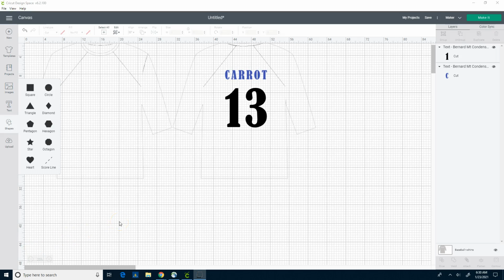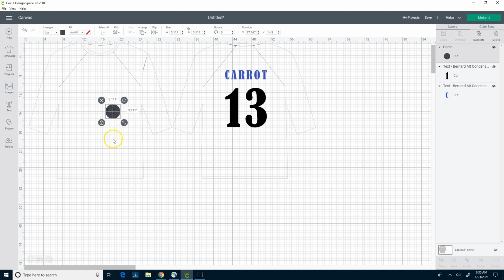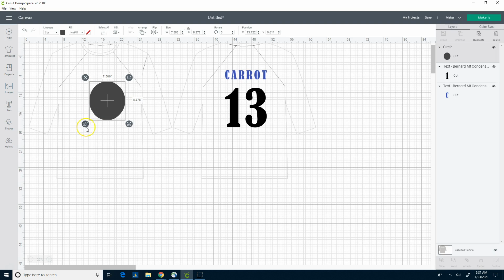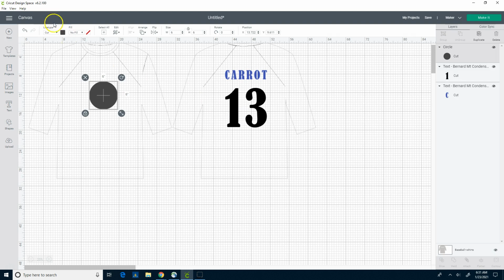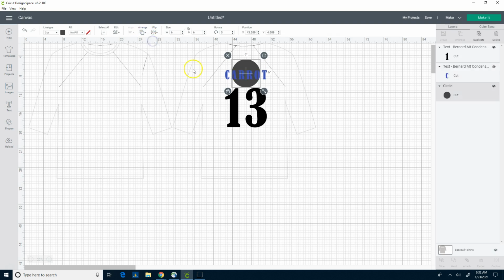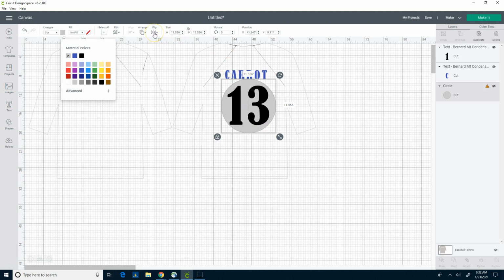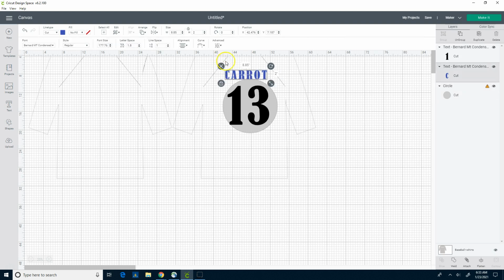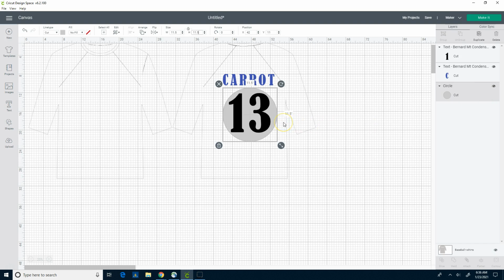Shapes Overview - Cricut Design Space Basics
The discussion focuses on using shapes in a design space, specifically how to manipulate and modify them. Users can select various shapes like squares, circles, diamonds, rectangles, and hearts, and adjust their size by unlocking and locking dimensions. For instance, a circle can be transformed into an ellipse by unlocking it and changing its height or width. The edit bar allows for color changes, cutting, copying, pasting, and arranging shapes, such as moving them behind or in front of text. Rotating circles does not affect their appearance, but positioning tools help align objects precisely. The upper left corner of shapes and text serves as a reference point for alignment. A warning symbol may appear if a shape exceeds the size limits supported by the maker, which is 11.5 by 23.5 inches. Adjusting the shape's size to fit within these constraints removes the warning, ensuring compatibility with the maker. The text also notes that the joy does not support larger shapes, while the explore family or maker does, highlighting the importance of understanding device limitations when designing projects.